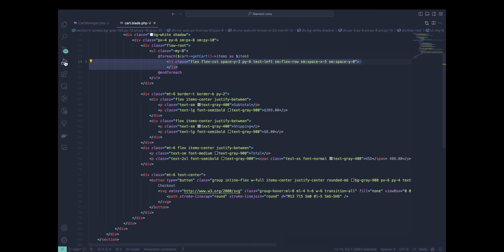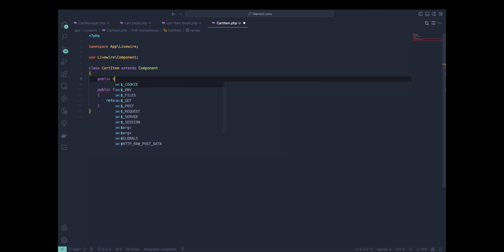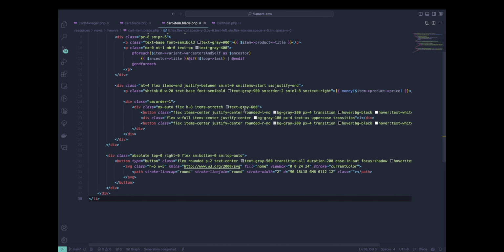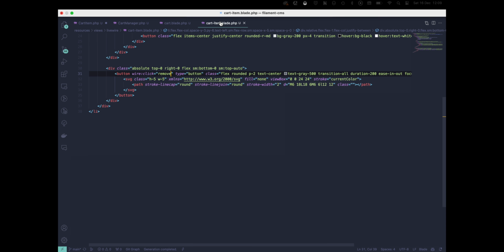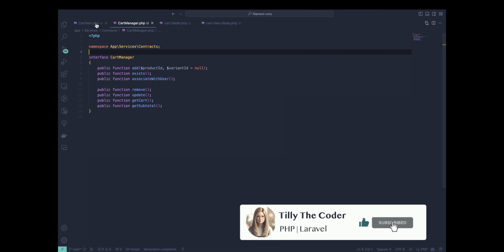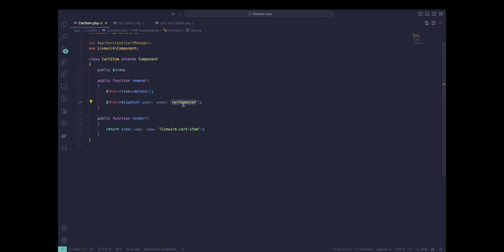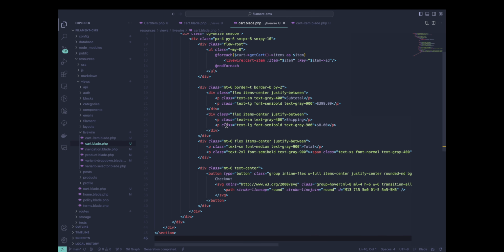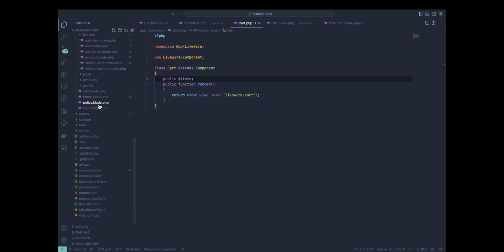Build a CMS with Filament 3 and Laravel 10 | Cart Page - Remove Item | Episode 48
In this video, we will setup the cart page variations.

Equipment:
Microphone: Blue Yeti
Video Recorder: Cleanshot
Video Editor: Final Cut Pro